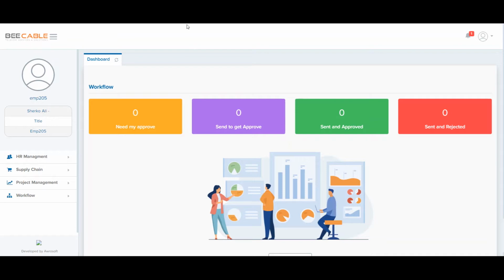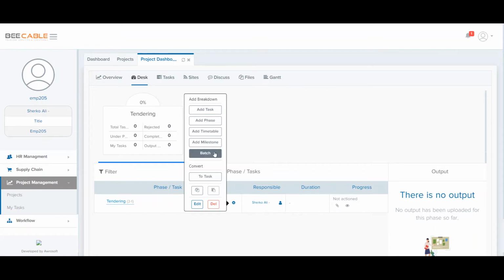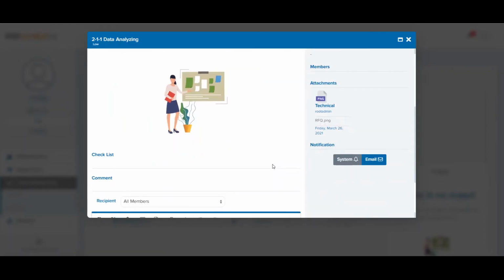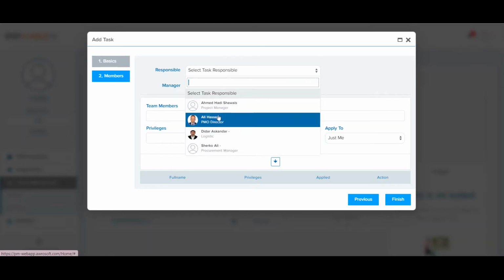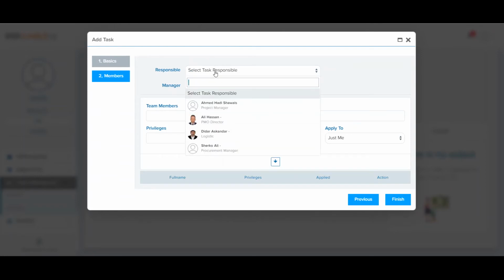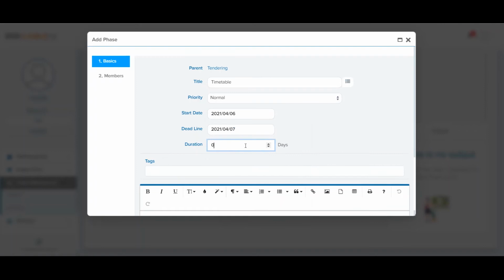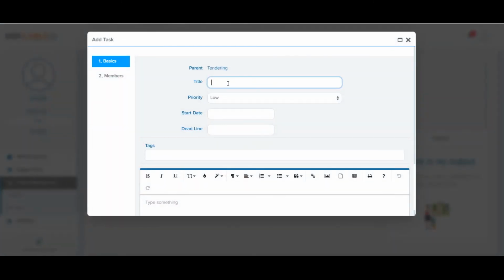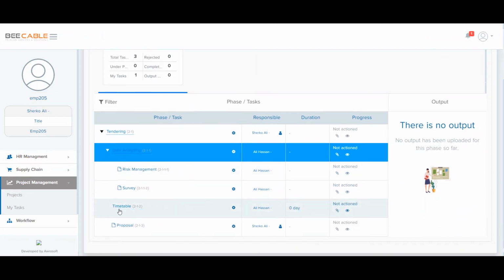Awro-ERP-PM-Tender initiation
In this video you will learn how to initiate Tender